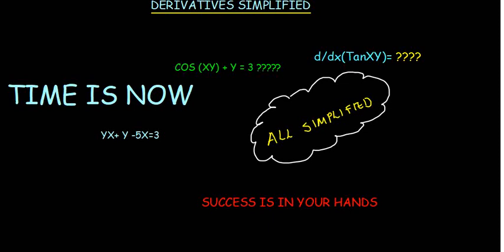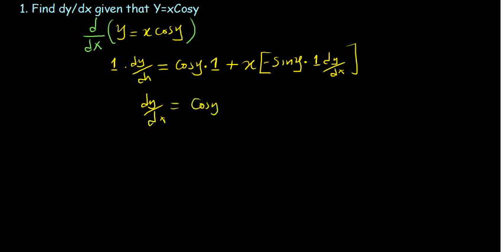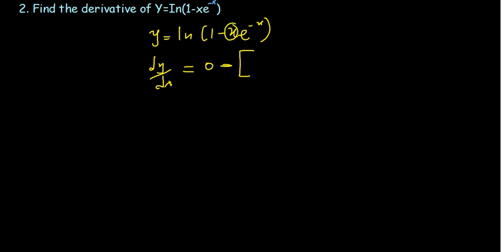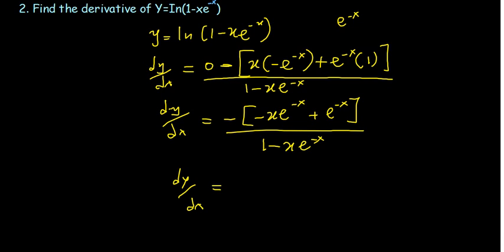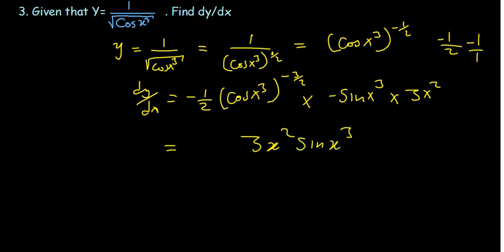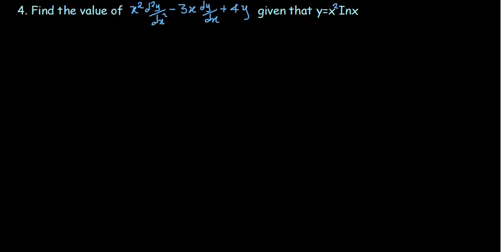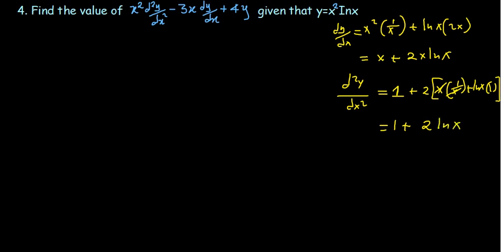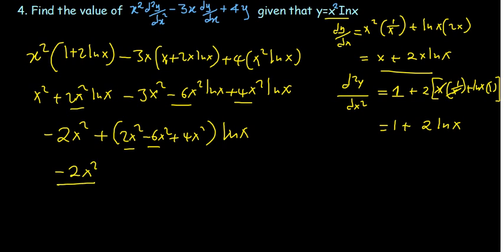DERIVATIVES MADE EASY